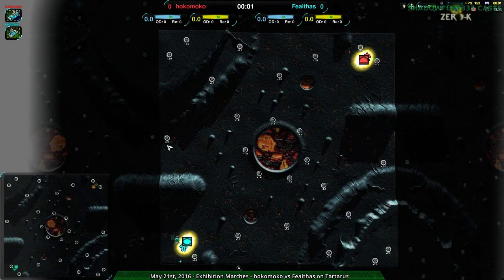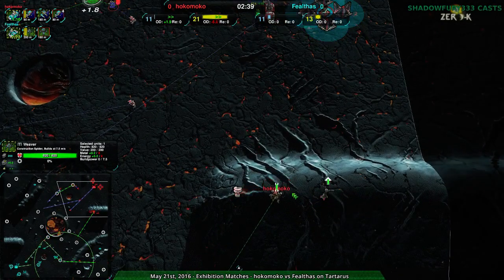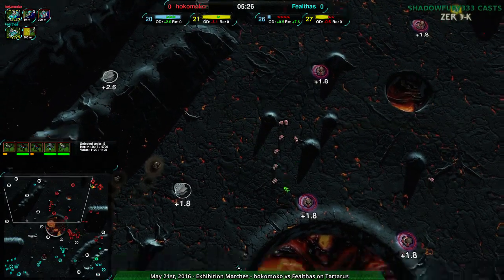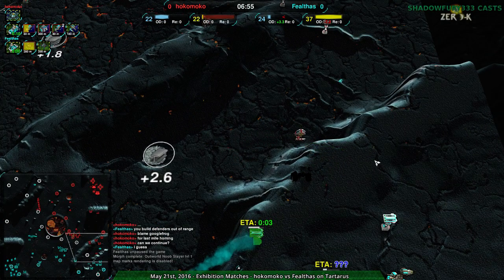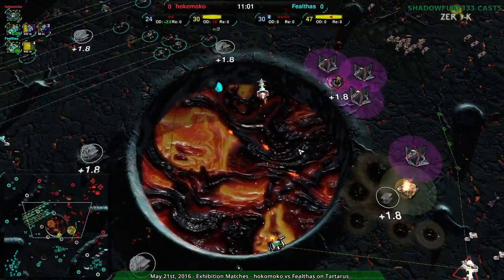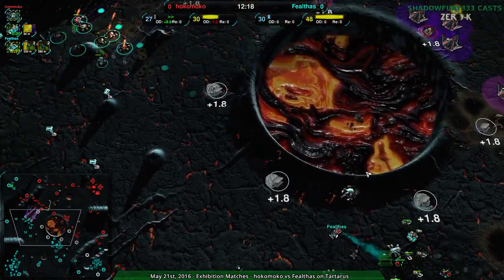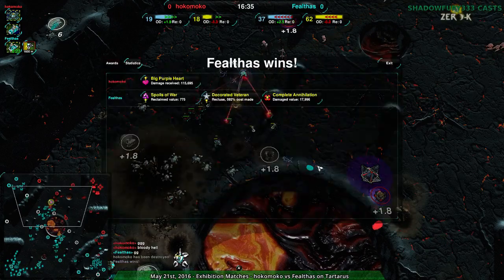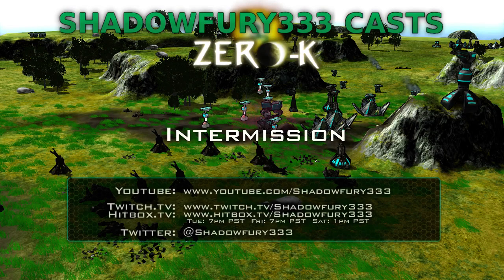2016/05/21 #2: Fealthas(Sp) vs hokomoko(Am) on Tartarus - Zero-K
I so rarely get to see footsies in an RTS game.

Replay: Tartarus v7